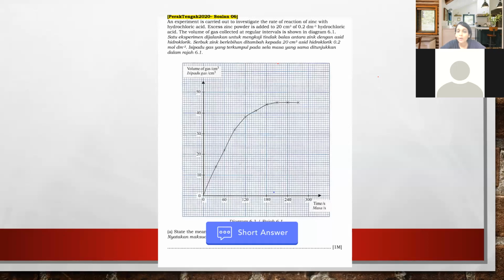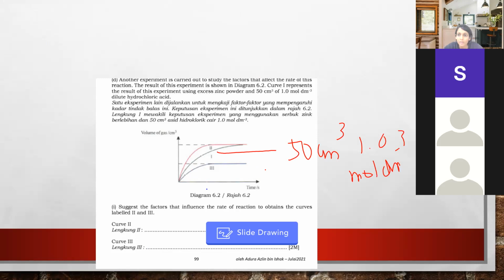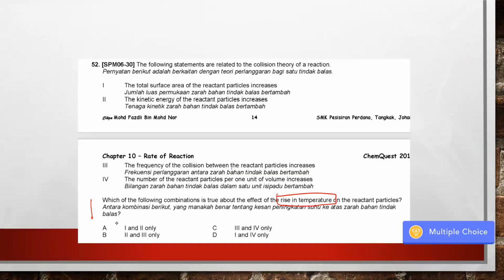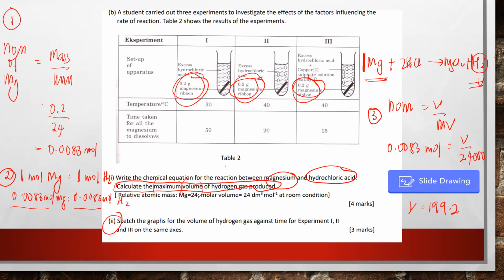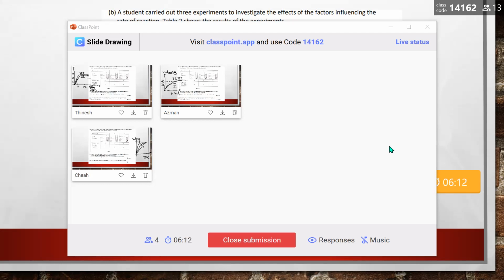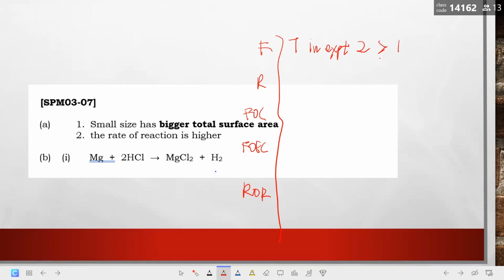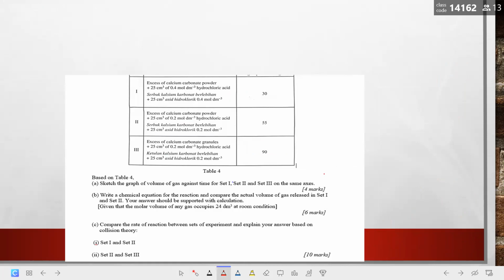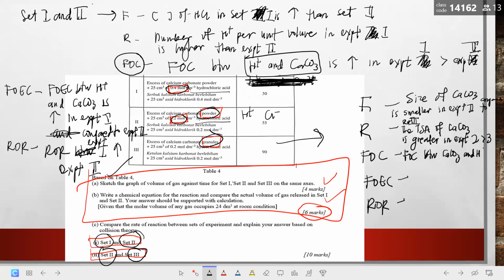5b rate of reaction